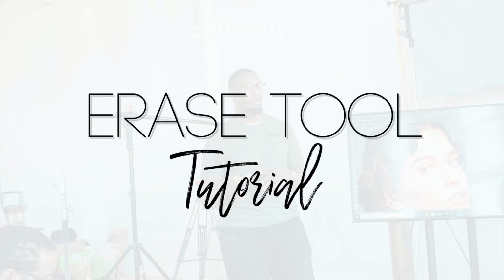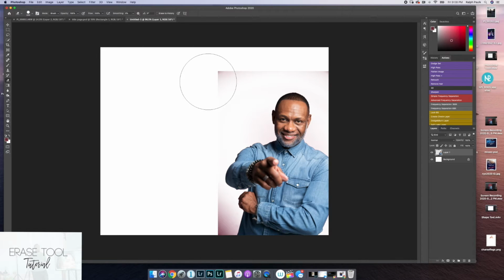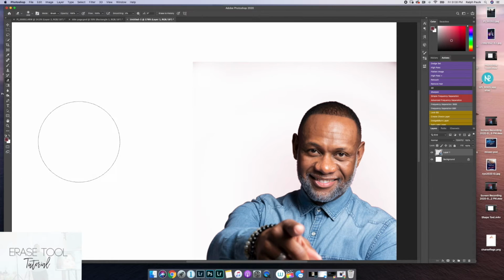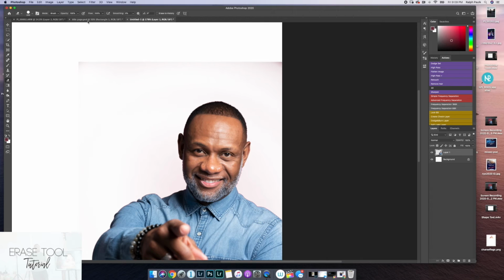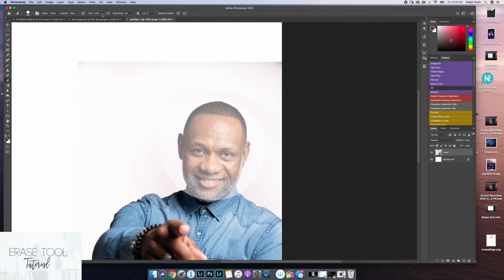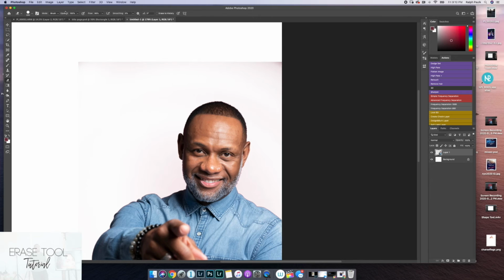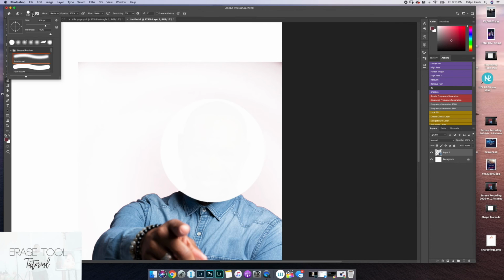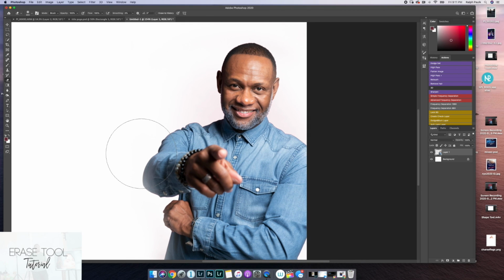Erase Tool basics in Adobe Photoshop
Briefly going over the erase tool in Adobe Photoshop.  If you have any other questions please feel free to join in the conversation on Facebook within 'The Peculiar Collective'